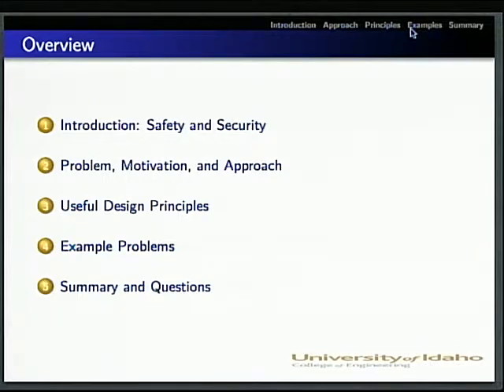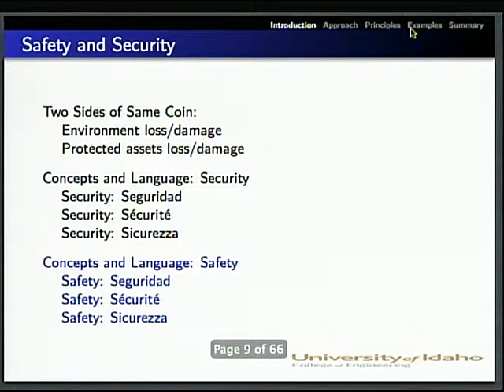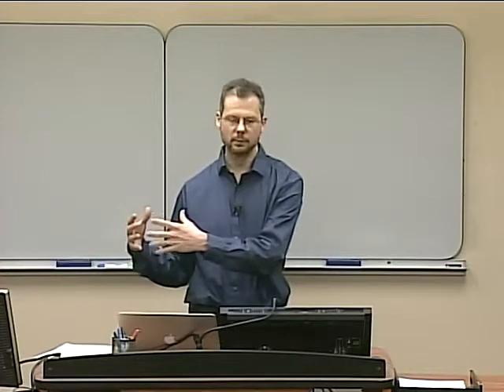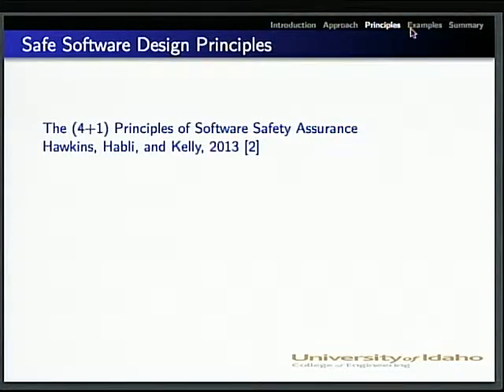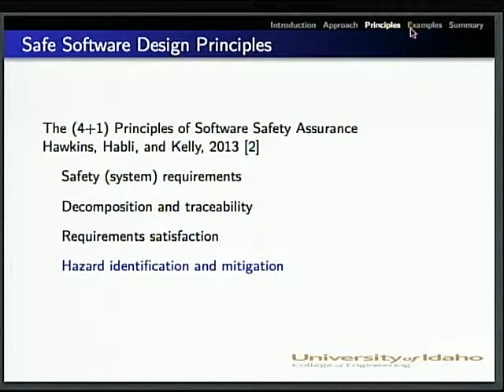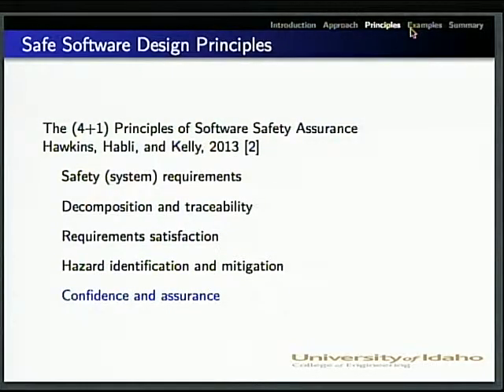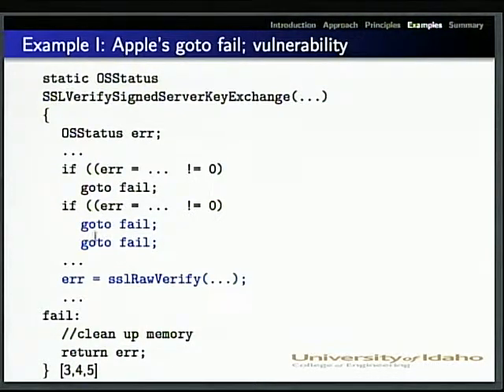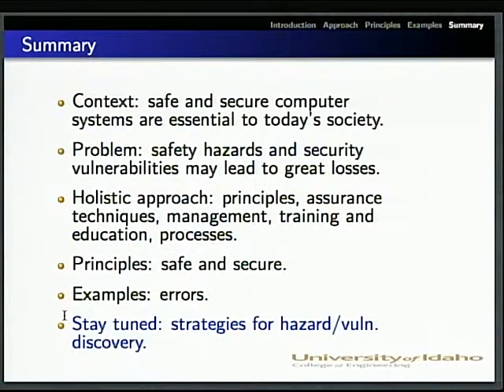CSDS CYBER SECURITY SP 14 SESSION 5